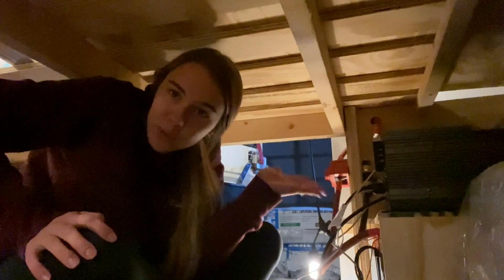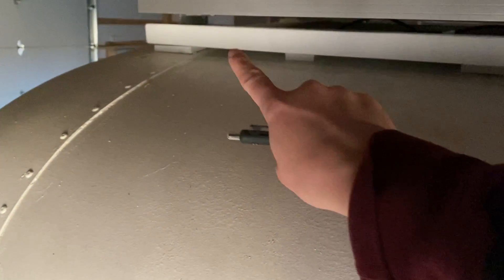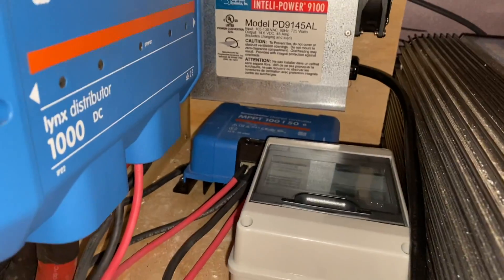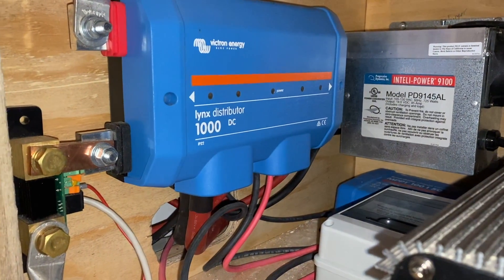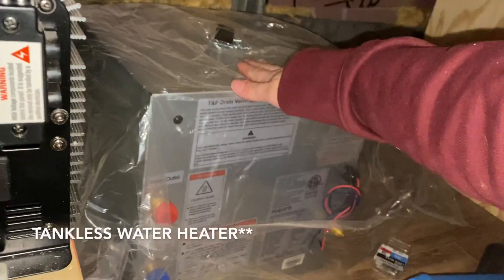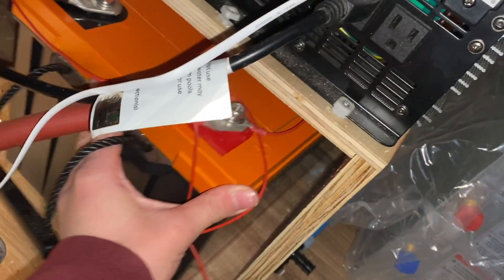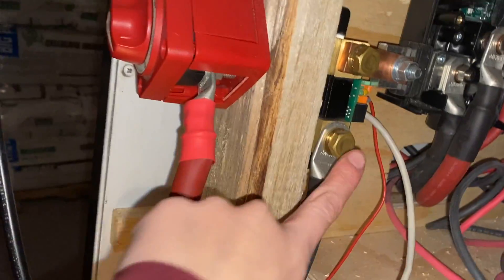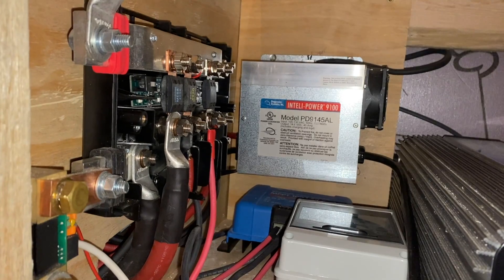SOLAR TOUR- Ollie the Magic Schoolbus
Giving you what I know about our solar equipment set up. I am NOT an electrician, as you will easily tell by this video and this is not a how-to video! But enjoy what tips and tricks I do have and our setup!
Here are the links for most of our equipment!

12 V Fuse Block

Victron Energy Charge Controller

Victron Energy Lynx Distributor

Giandel 4000W Inverter

12V 300Ah Lithium Iron Phosphate Battery

Battery Power shut off switch

Battery Monitor

Circuit Box

Roof/ top of bus stuff

Henry’s Tropicool

Solar Double Cable Gland for roof

Tape for seal

25pair solar wire connectors

Mounting brackets

Wires

Heat seal wrap

Little Wires
Available in red and black